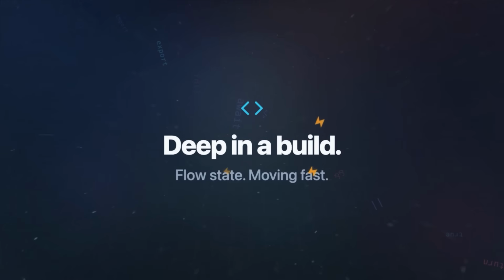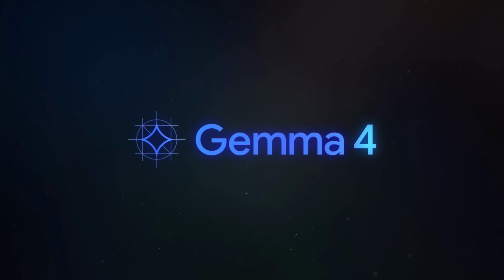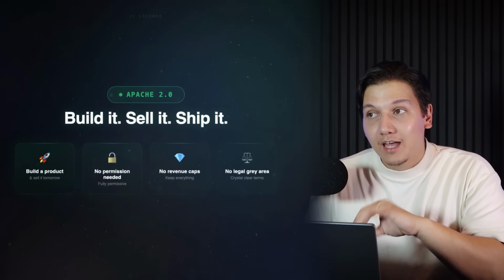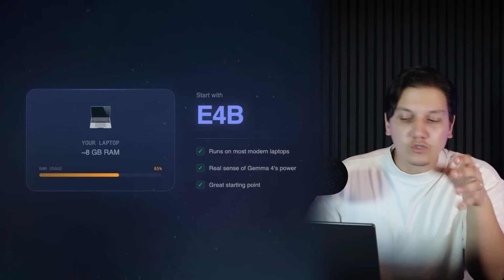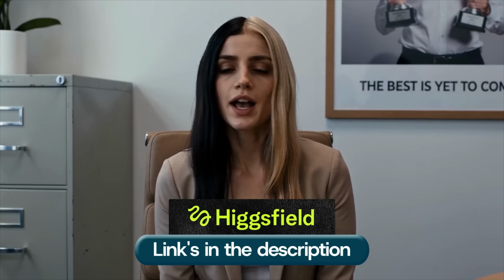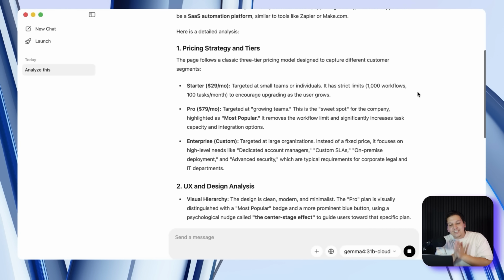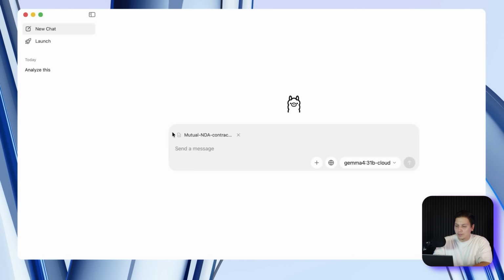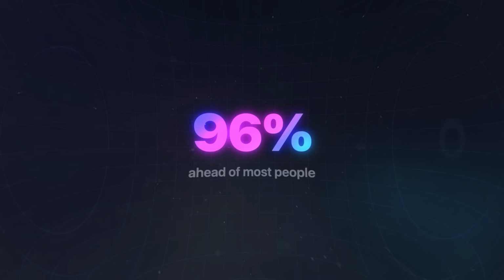Google Made AI FREE Forever with Gemma 4 (ChatGPT Killer)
Google Made AI Free Forever with Gemma 4 (ChatGPT Killer). Try out Higgsfield AI

Chapters:
0:00 - Intro
1:48 - What is Gemma 4?
2:53 - Install Gemma 4
3:59 - AI videos
5:36 - Real use cases
8:12 - Outro